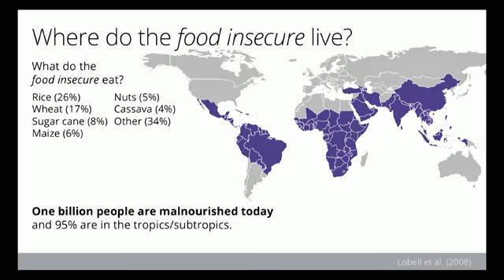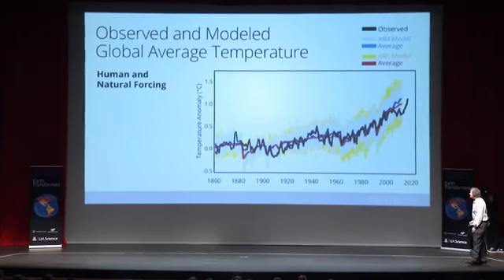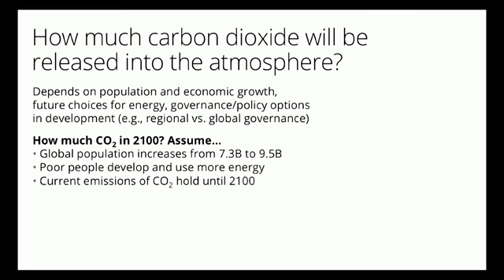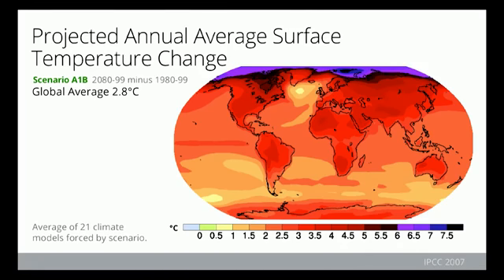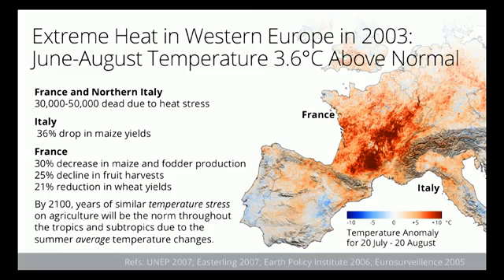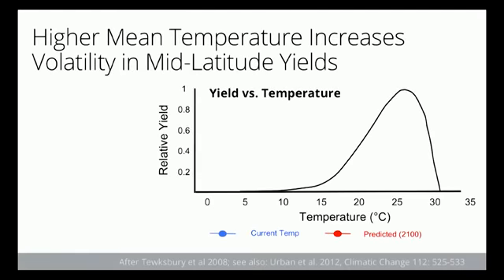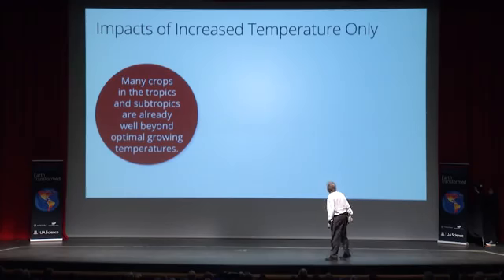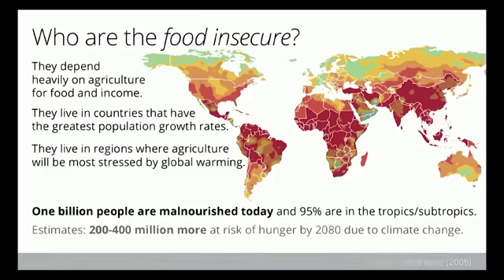Climate Change and Global Food Security: Prof David Battisti